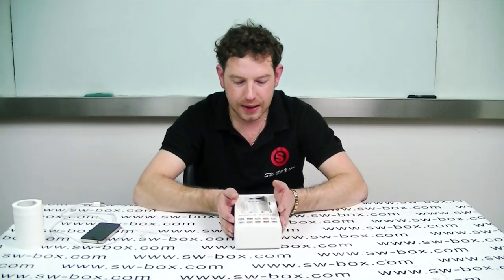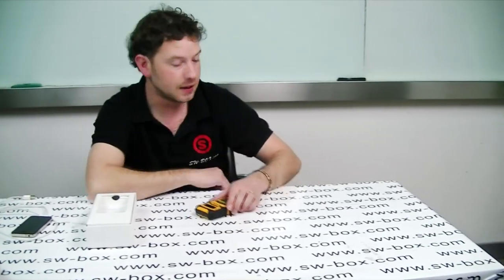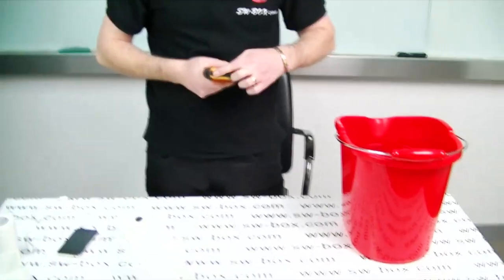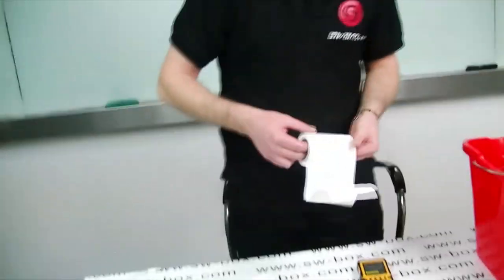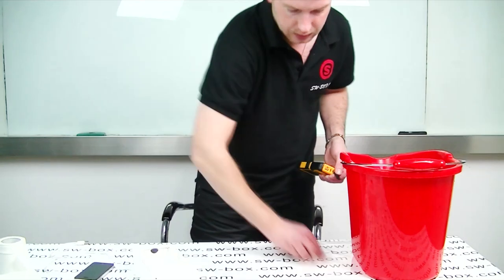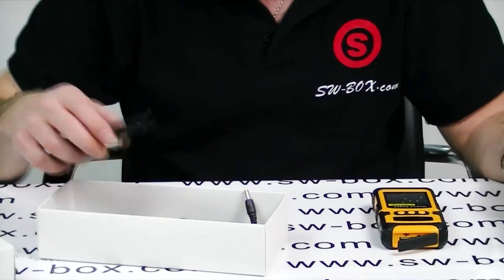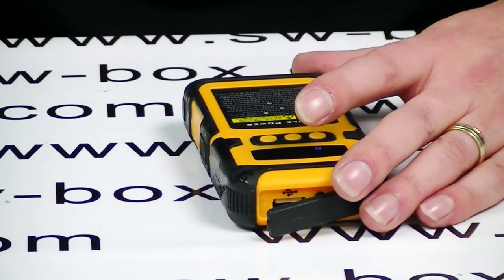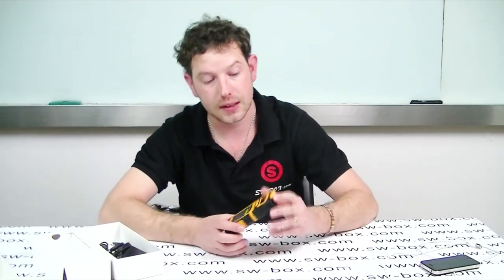Multi-functional Mobile Power Pack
The main features of this power pack are waterproof, shockproof, and shatter-resistant.
Looking for renewable power to recharge your device while on the road? It's not a surprise that today's battery power systems stink. We just don't have a great way to store energy or regenerate. This mobile power wants to step into that gap by providing a nifty little mobile power recharging system. Designed with the mobile user in mind, it utilizes Li-ION battery technology and fits in the palm of your hand. You can recharge the power via your computer's USB port or you can use our power adapter.